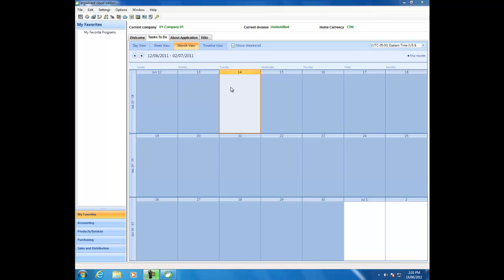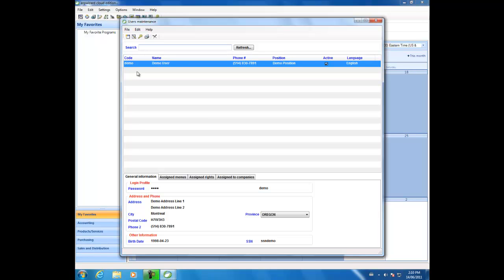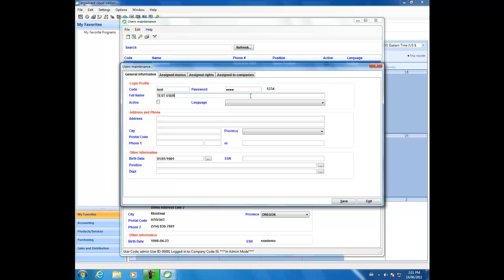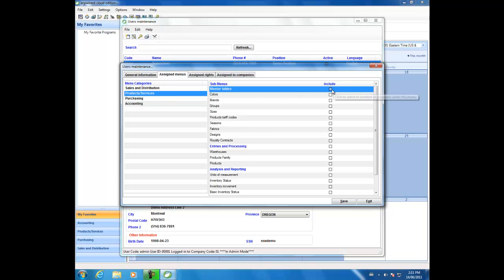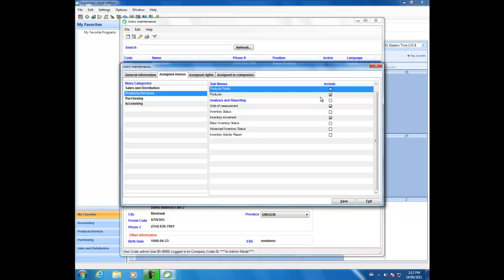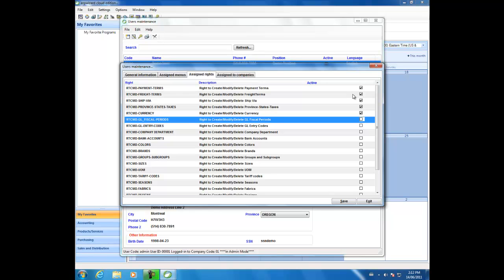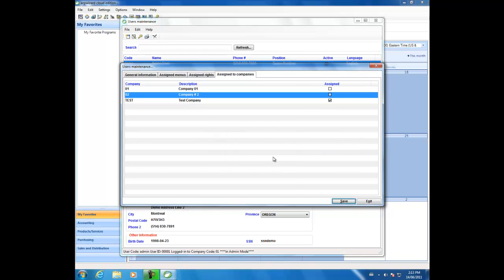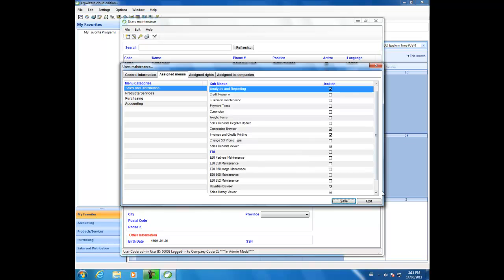ERP Wizard Cloud Edition - Getting Started Step 2 - Users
This video will show you how to setup users in the ERP Wizard Cloud Edition.